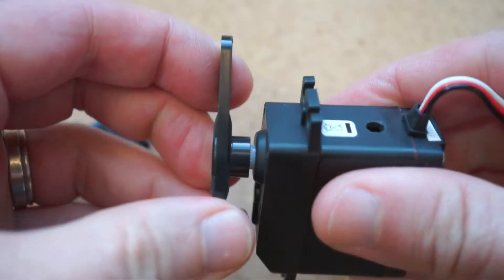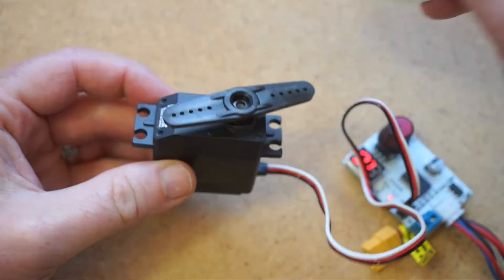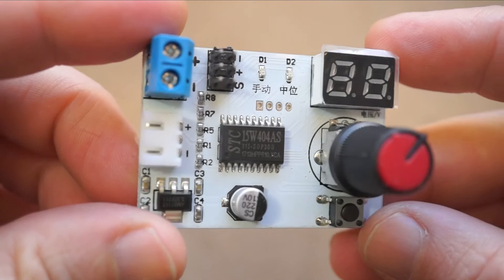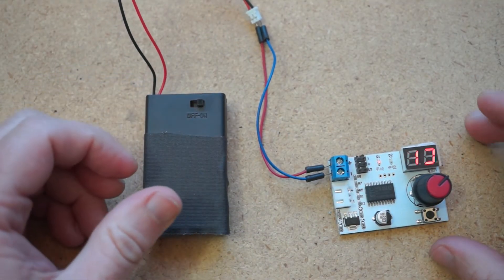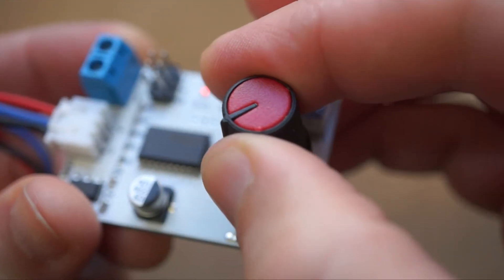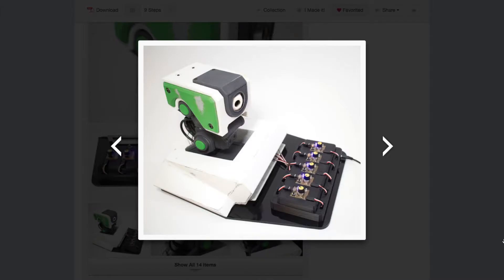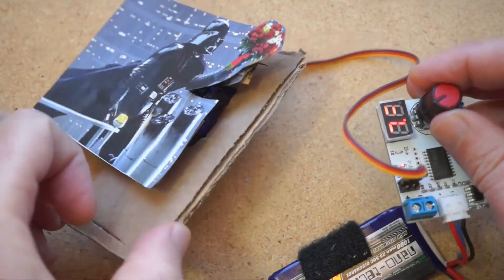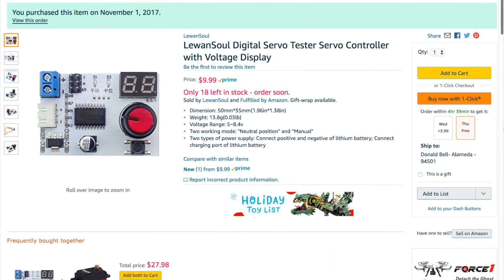$10 Digital Servo Tester Controller with Voltage Display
Tool:
Digital Servo Tester Controller with Voltage Display

Transcript:
It’s time for another Cool Tools review! This time we’re taking a look at this Servo Tester Control board.

Servos are one of the coolest weapons in the maker arsenal. Unlike a simple motor, which spins either forward or backward, a servo provides, gradual, precise movement left or right. They’re the steering mechanism in any remote controlled car you’ve ever played with.

But to make a servo work, you have to send it more than just power -- you have to send it a control signal too. Otherwise, it won’t move at all.

Now there are relatively easy ways to control servos with an Arduino board or a Raspberry Pi, but you’ll have to do some programming, it’s not cheap, and you’ll need to breadboard some components. It’s kind of a hassle.

As an alternative, you can get a small, cheap, servo tester like this. You can get them smaller and cheaper, but this $10 one from LewannSoul has some nice extras.

On the left side you plug in power, anything between 4-8v. The voltage gets displayed here on the little readout. The terminal block takes any kind of bare wire from a power supply. The other socket here can connect to the 3-prong balance cable of common 7.4v RC LiPo batteries.

Next to the terminal block you have two sets of servo connections. With these you can hook up either one or two servos and control them simultaneously. On the right side you have this nice knob that gives you a full range of control on the servos. Below that is a toggle button that returns the servos to its center position.

I learned about servo control boards from Jonathan Odom’s project on making this animatronic 3D printed robot puppet. He used five of them to manually animate his puppet. And for what it’s worth LewannSoul has another board that lets you connect and control up to 6 servos, but I haven’t tried it yet.

More than anything, I just love how this cheap board gives you a quick way to play around with servos. Last weekend I used cardboard and some magazine cutouts to quickly mock up a silly design after dinner that would probably have taken me an hour to put together with an Arduino.

So that’s what’s cool about servo tester boards. I encourage you to grab one and a servo and just screw around. They’re a great way to quickly add movement and interaction to any project. And remember, you can see thousands of reader recommended tools like this at Cool-Tools.org